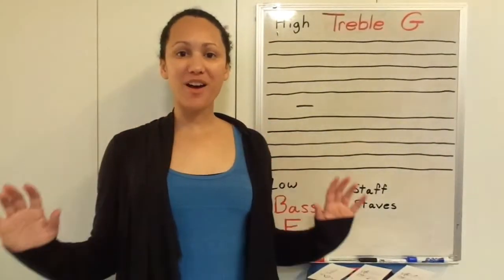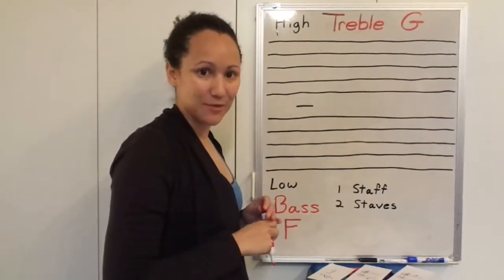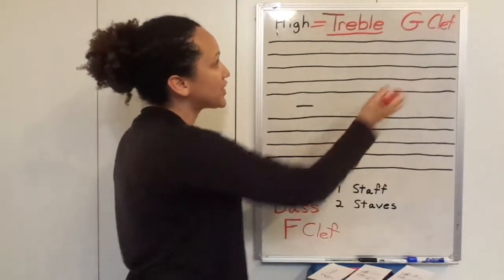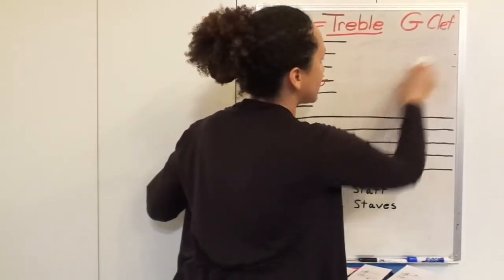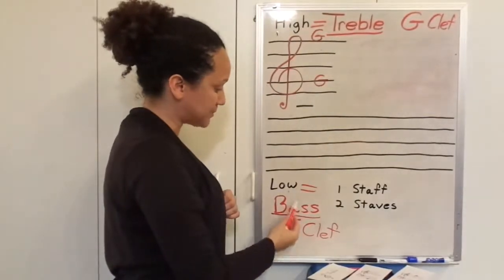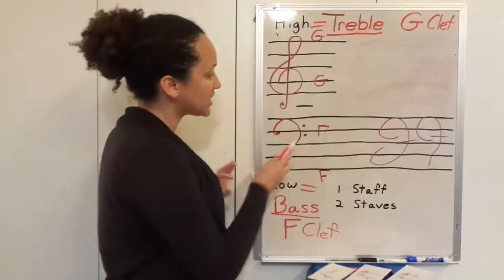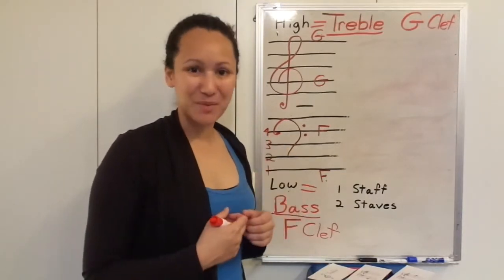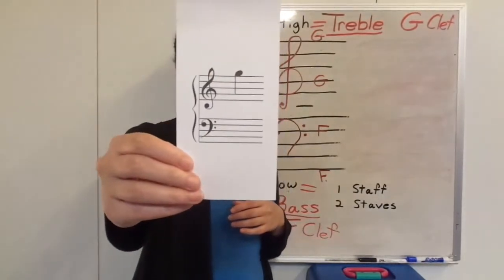Music Theory: Level One, Lesson 03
Treble Clef, G Clef, Bass Clef, F Clef